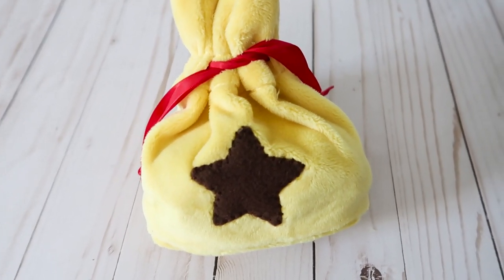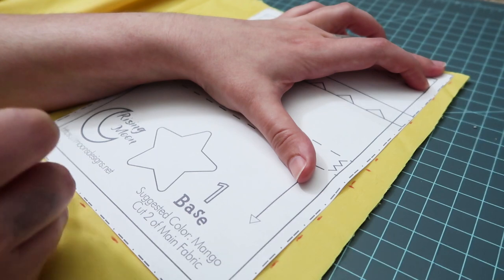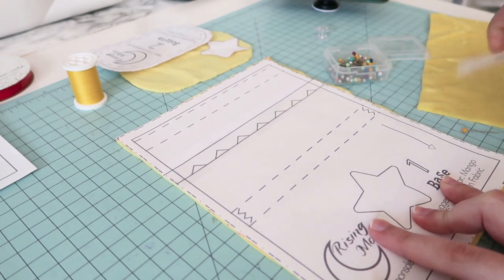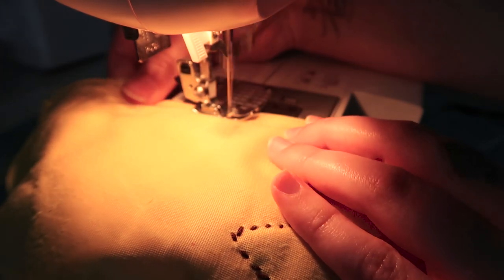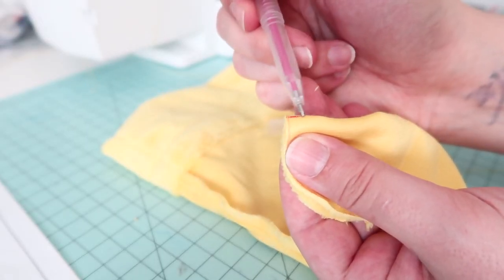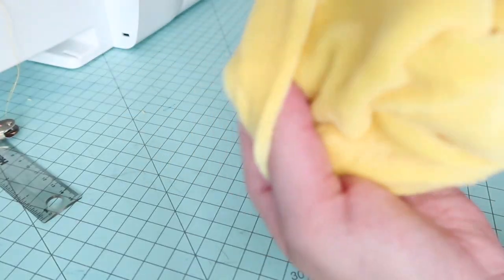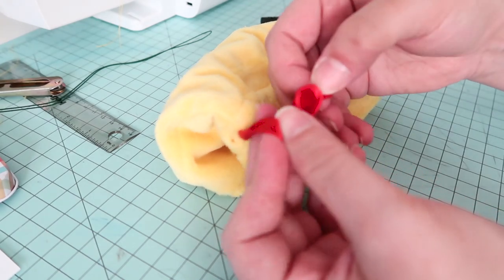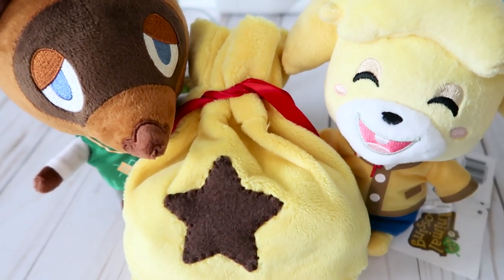Simple Crafting : Animal Crossing Bell Bag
Hey everyone! Sorry for such a long dry spell of no videos! I've been having horrible allergies for a couple of weeks that's left me with bad migraines and a cough that was irritated and worsened by excessive talking. I wasn't able to record the voiceover until just now orz

I need to eventually look in to getting a new mic now that I'm doing more voiceover type videos as my current one records everything very quietly and theres no real fix for it. Unfortunately mics are all pretty expensive so it will be a little while until that happens!